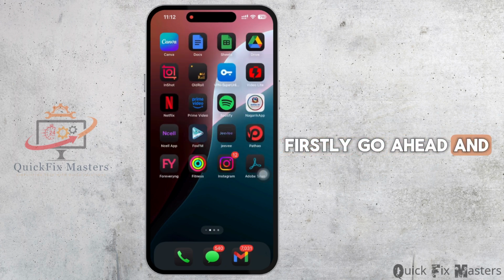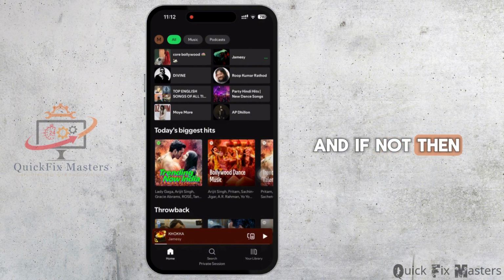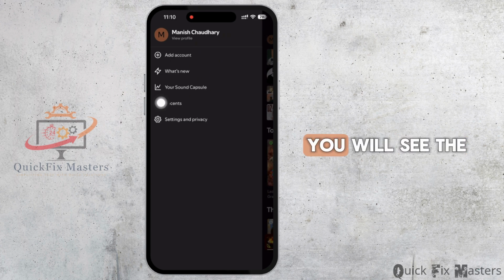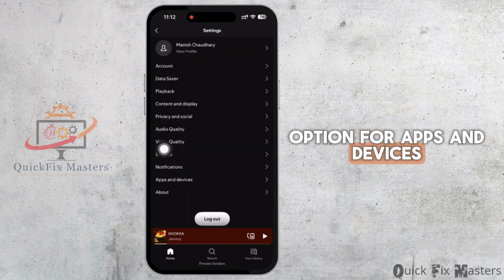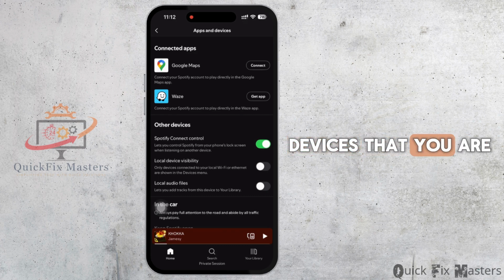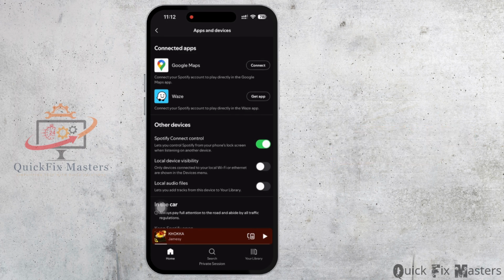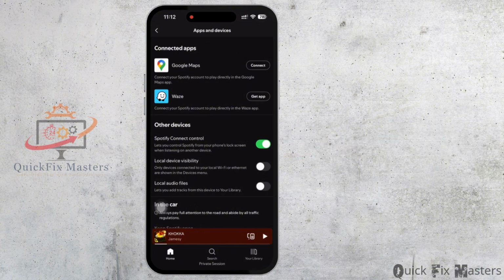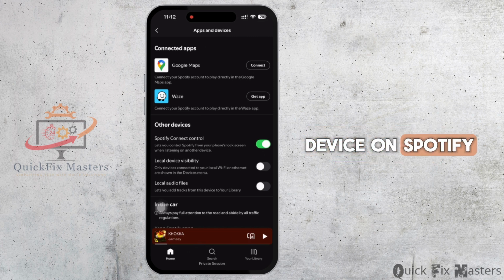Remove Connected Device On Spotify (Quick Guide)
Need to unlink a device from your Spotify account? In this quick 2025 tutorial, we’ll show you how to manage your connected devices list, remove unwanted logins, and secure your account in just a few taps—no fuss, all control.

Timestamps:
00:00 – Accessing Your Spotify Account’s Connected Devices
00:10 – Removing a Device and Confirming the Change